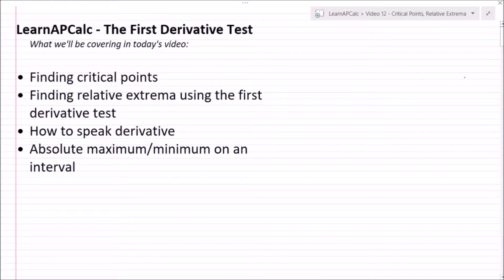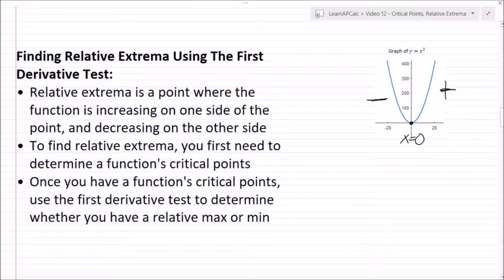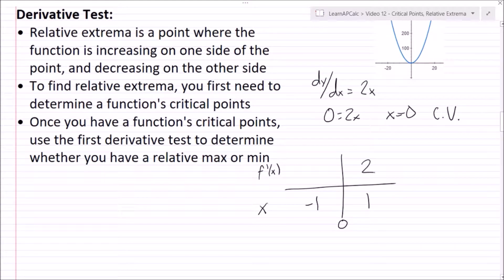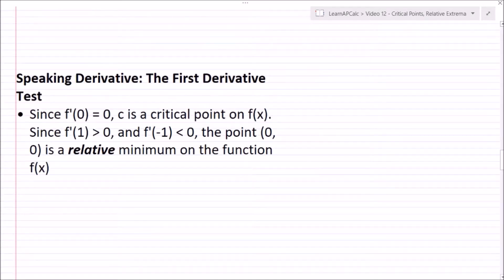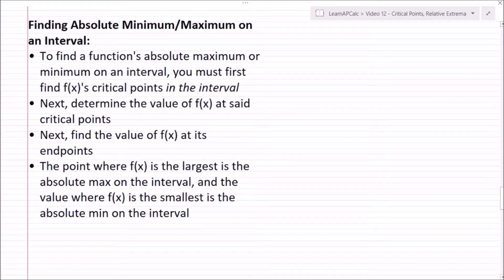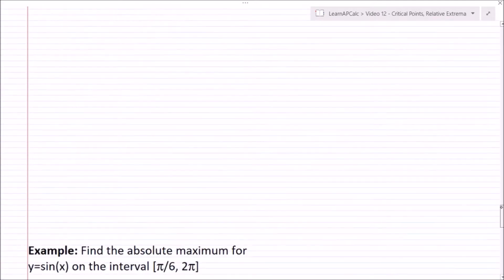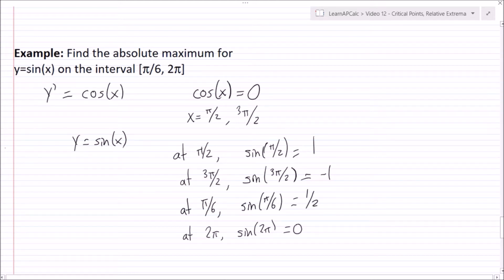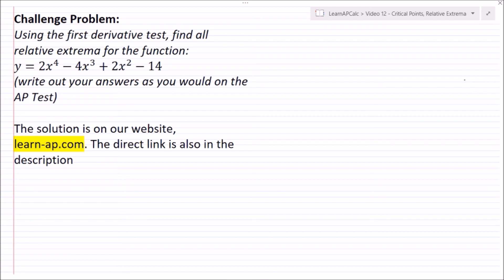LearnAPCalc - The First Derivative Test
If you’re looking for resources to help you learn AP Calc, check out our resource recommendation video

Remember, livestreams for AP Calc are every Sunday from 4-5pm Eastern!